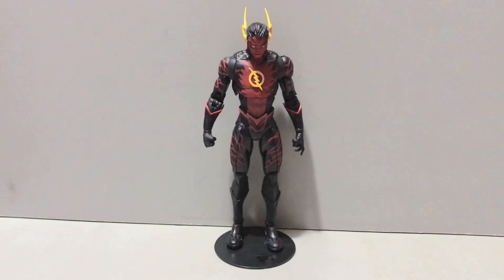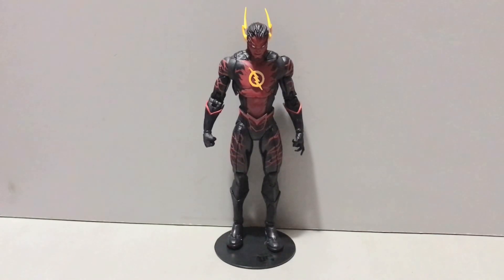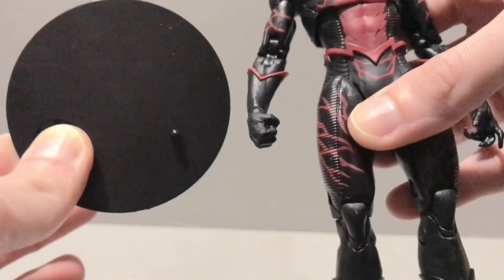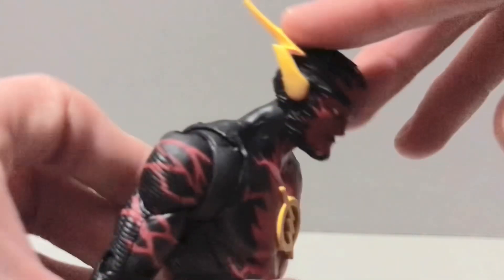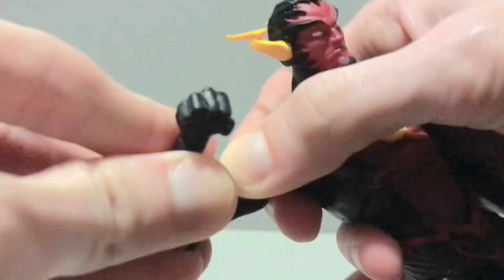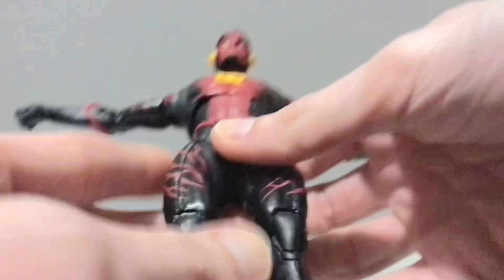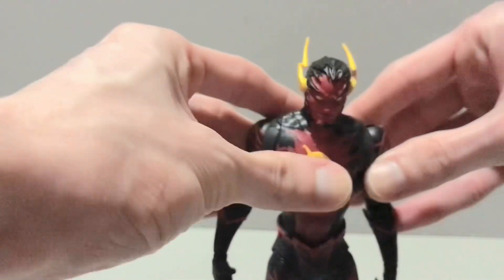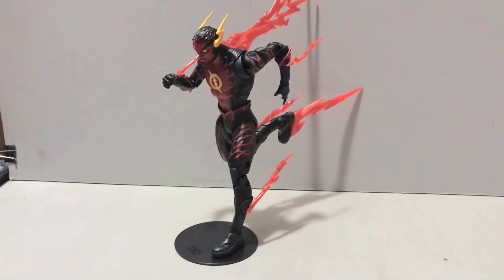McFarlane Toys DC Multiverse Platinum Edition New 52 Reversed Flash Review